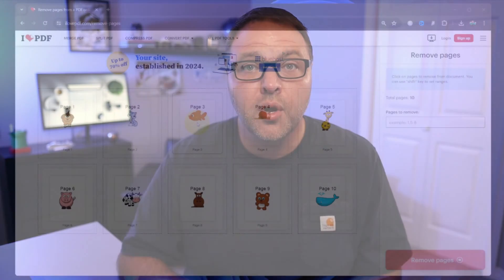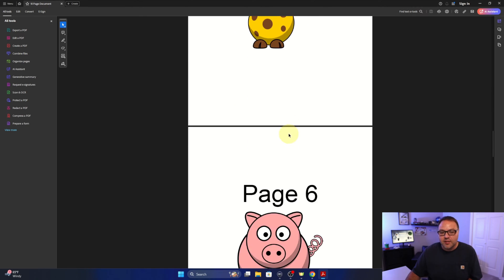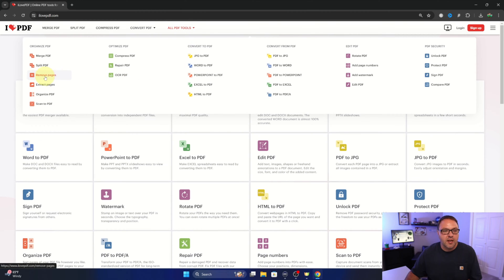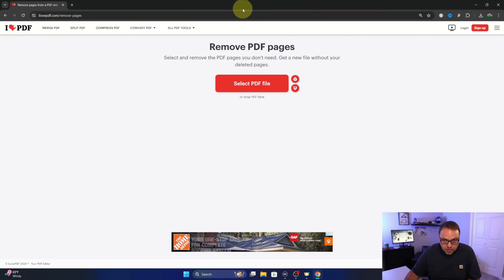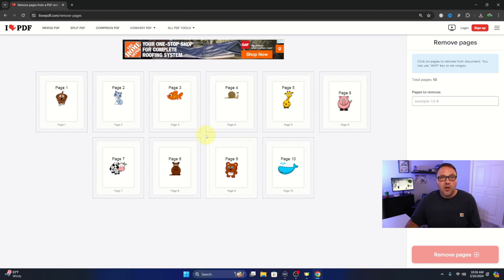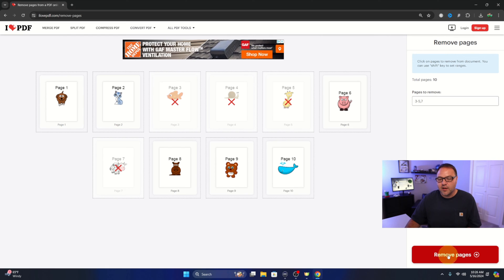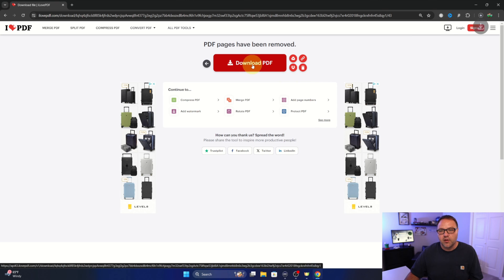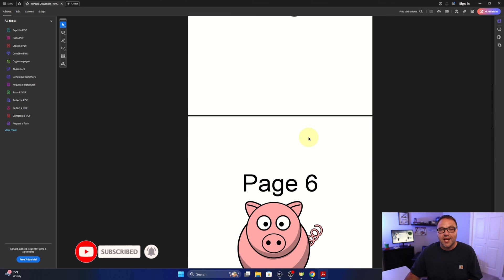How to Remove Pages from PDF - FREE!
Struggling with unwanted pages in your PDF? This video is your one-stop guide on how to remove pages from a PDF for free!  We'll walk you through the process using a user-friendly online tool called "I Love PDF."  In just a few simple steps, you'll have a clean PDF document minus those pesky pages. Follow along to learn how to remove pages from a PDF and get your document looking exactly how you want it.